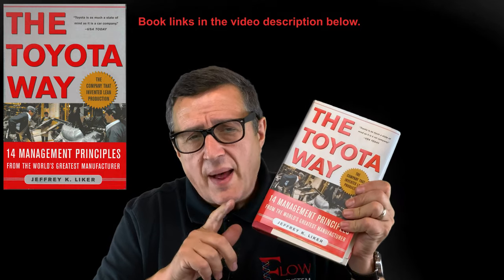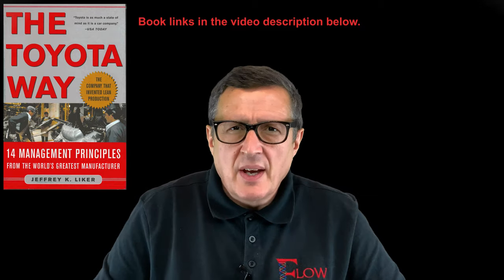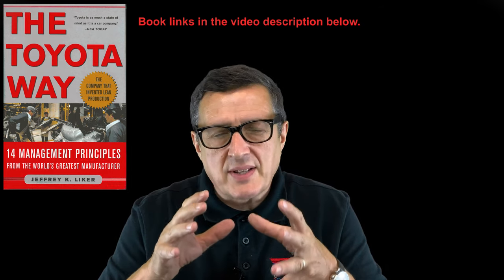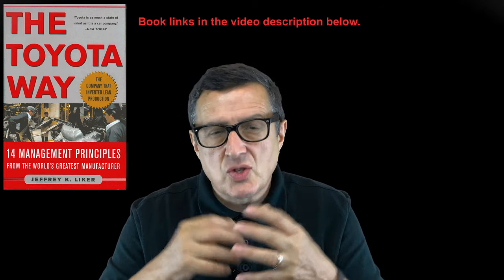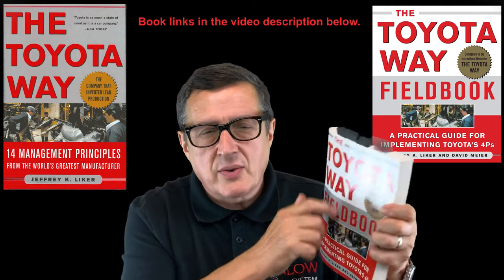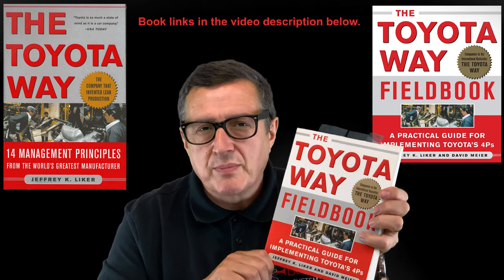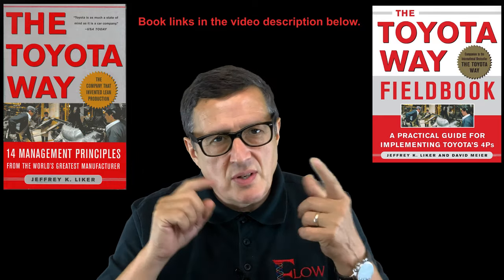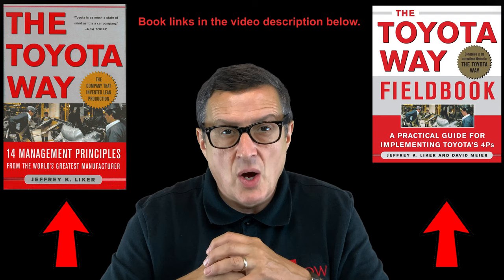The Toyota Way Fieldbook Recommendation by Nigel Thurlow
Buy The Toyota Way Fieldbook by Jeff Liker here at Amazon
This is the book that taught me more in my early Toyota career that any other book. It's essential!

📘📘📘 Books 📘📘📘
The Toyota Way Fieldbook in this review is